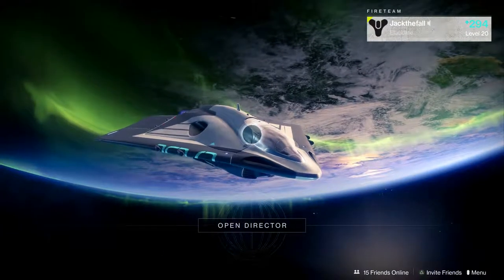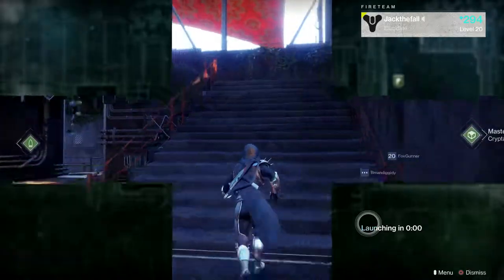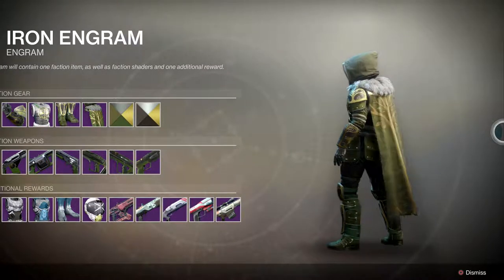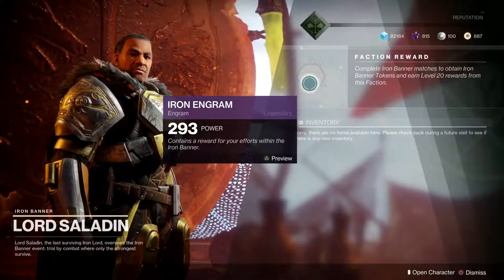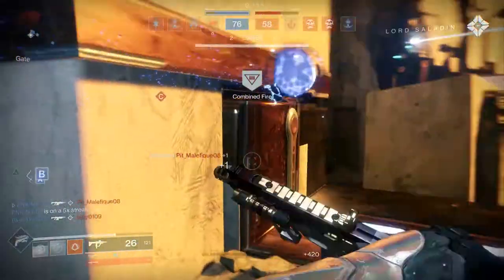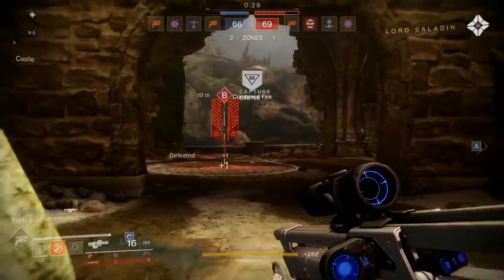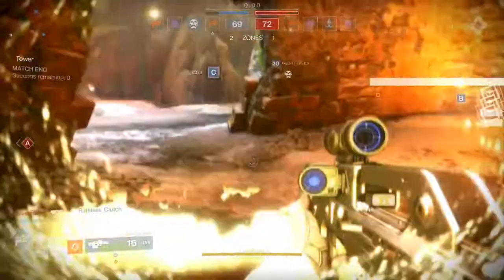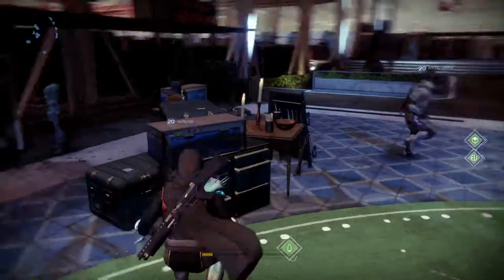Destiny 2: IRON BANNER!!!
The Iron Banner has once again returned to the Destiny universe! I'll see you in the crucible! Good LUCK!